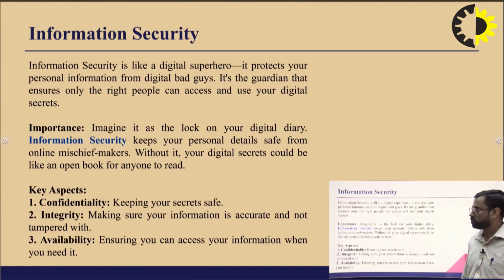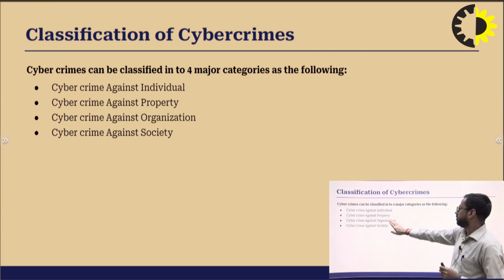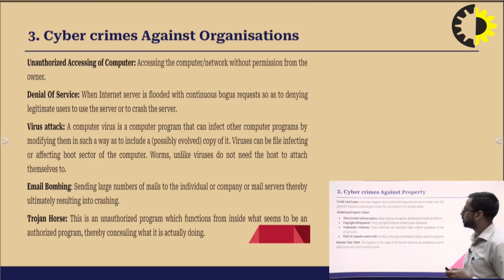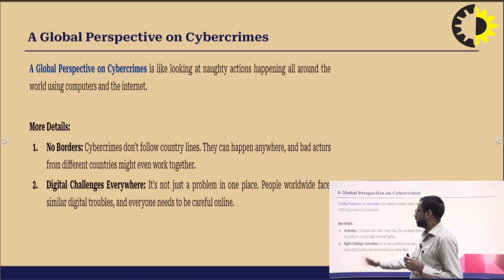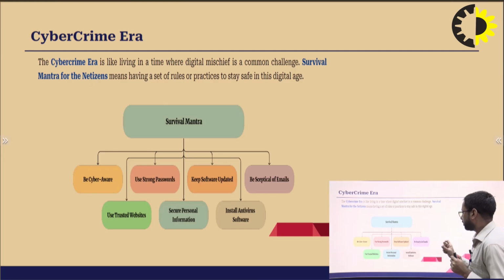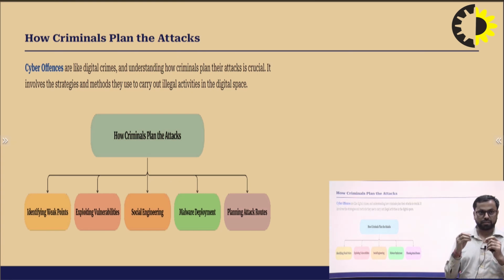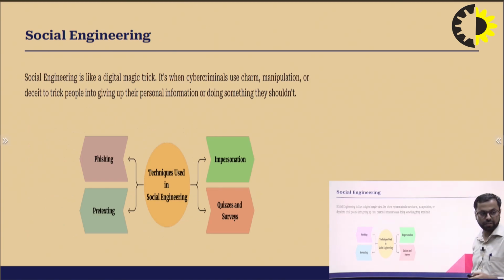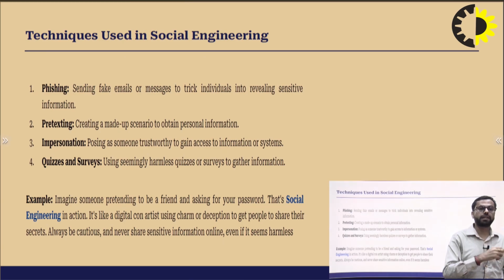COMMON TYPE OF CYBER CRIME | CYBER SECURITY | LECTURE 02 BY MR. NIKHIL KUMAR | AKGEC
Dear All,
Please find the links to all five units for CYBER SECURITY below:

In this lecture, Mr. Nikhil Kumar from Ajay Kumar Garg Engineering College (AKGEC) explains the most common types of cybercrimes in the digital world.
Students will learn how cyberattacks occur, their impact, and ways to protect digital assets.
📚 Topics Covered:
• Types of Cyber Crimes
• Phishing, Hacking, and Identity Theft
• Cyber Security Awareness
• Protection Measures
👨🏫 Faculty: Mr. Nikhil Kumar
🎓 Subject: Cyber Security
🏫 Institute: Ajay Kumar Garg Engineering College (AKGEC)